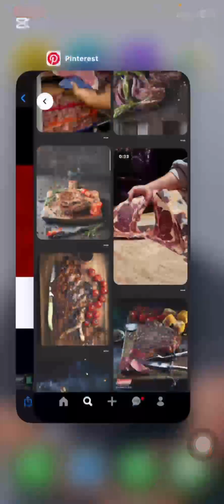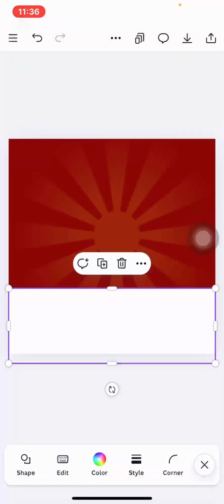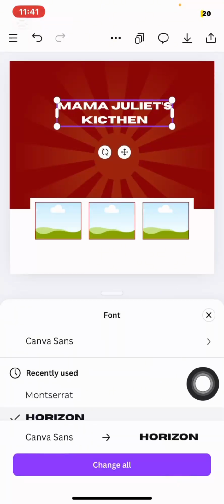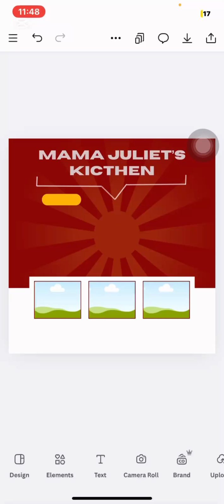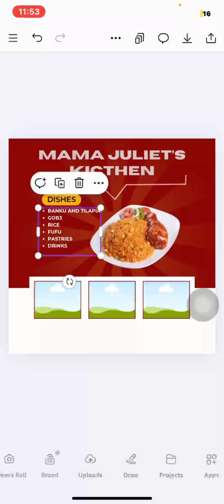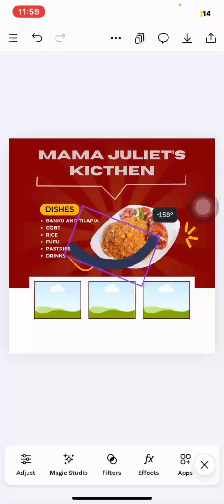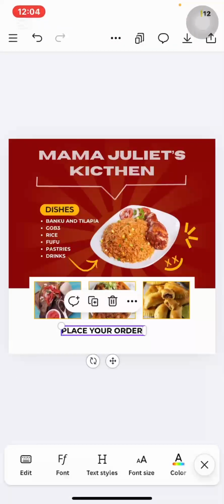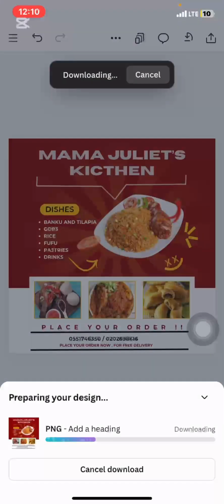CANVA FOOD FLYER DESIGN WITH THE SMARTPHONE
This video tutorial will guid you on how to design a food Flyer like a Pro with just your smartphone.